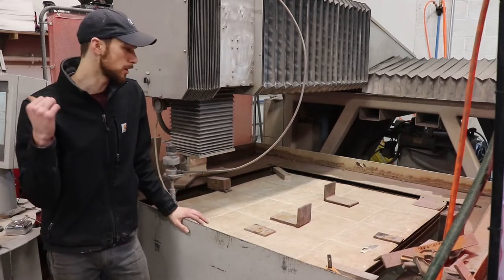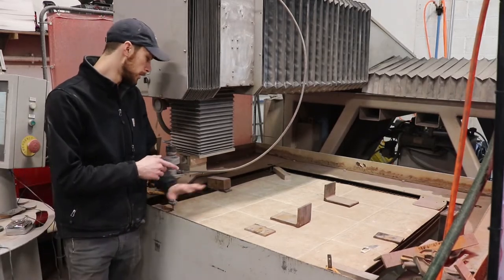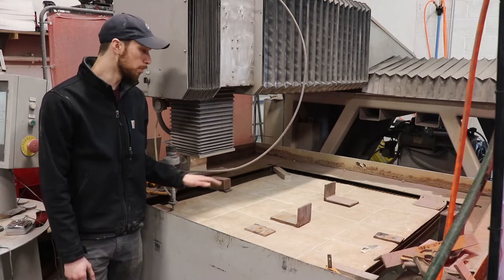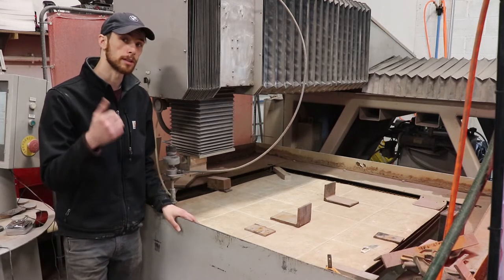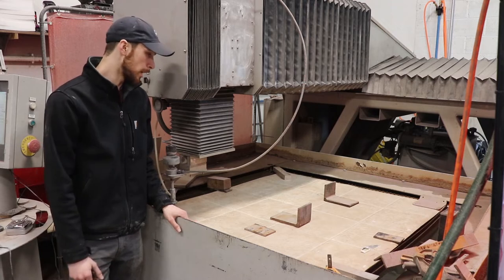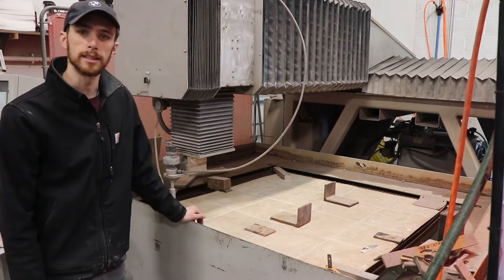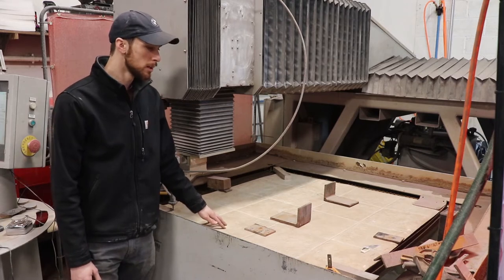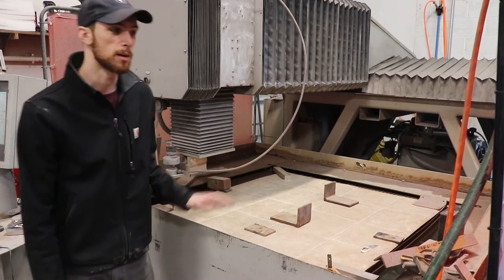E36 Rear Seat Delete Panel - Water Jet Wednesday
This week the Water Jet helps us confirm our design. Cutting on low pressure we make a template before the final cuts are made. Tune in every other Wednesday for a new episode. E36 Rear delete panels will be available on our website. GET Panel Below @

This video was created for entertainment purposes only, engage in any activities shown in this video solely at your own risk and understand there is always a possibility of death, injury, and/or property damage resulting from any of these events, and that these are risks that you assume solely by watching this video. Always be sure to use proper Personal Protection Equipment.